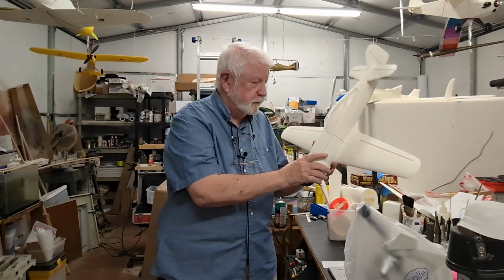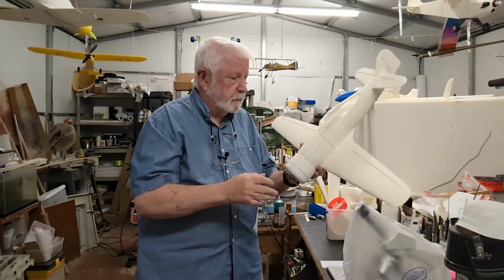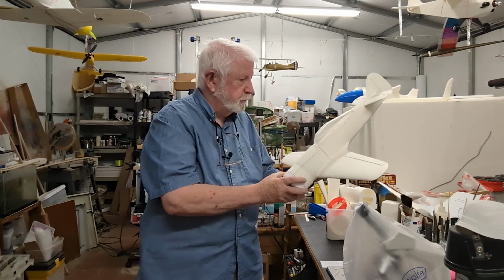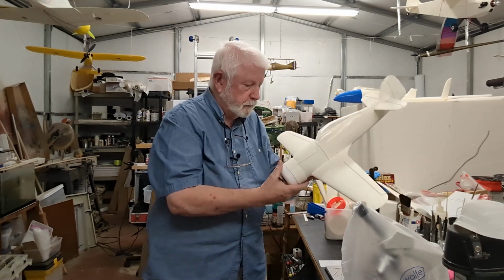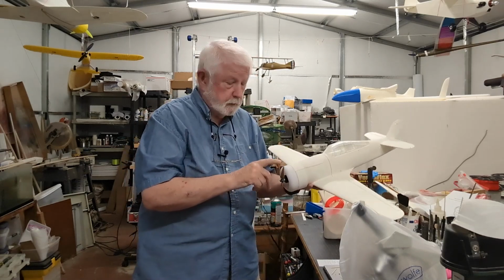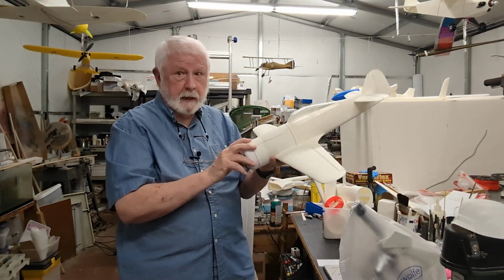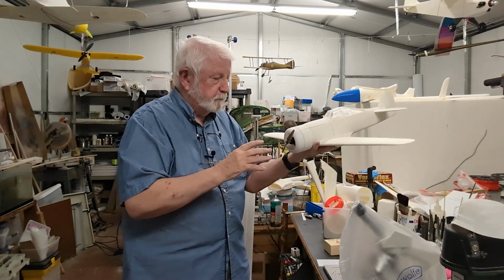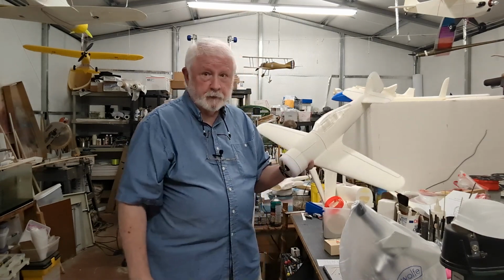Fokker XXI - 3D Printed Scale Model RC Aircraft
Another 3d printed WWII model from Cults3D poster GonzoTheGreat.

I am doing a Beta test once again for a new release he has, the Fokker XXI.  He has been focused on some lesser known WWII fighters and this is one in that series.

Please excuse the terrible flight video.  Part of this video was recorded with a hat mount GoPro and that method apparently pretty much sucks.  More later.